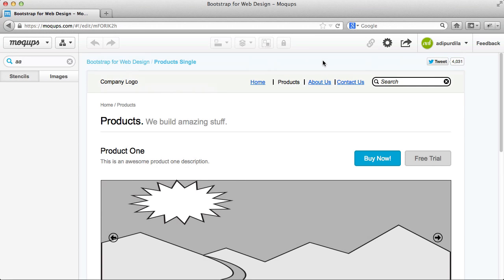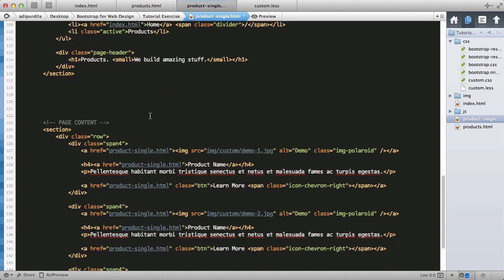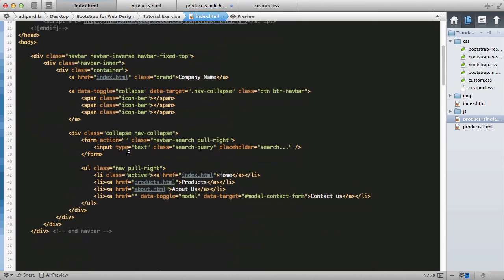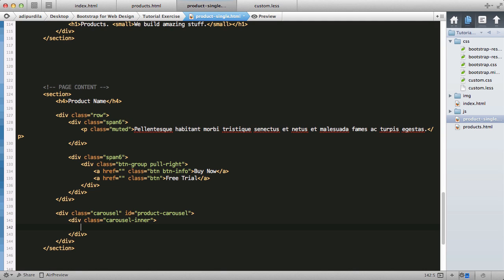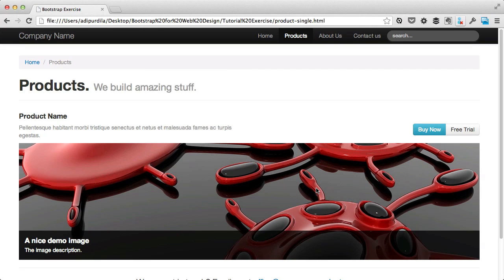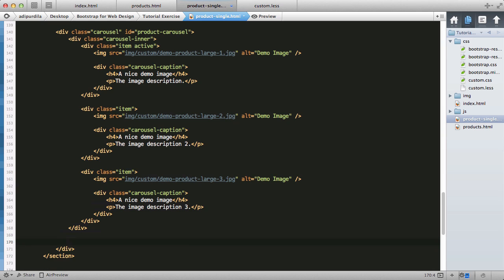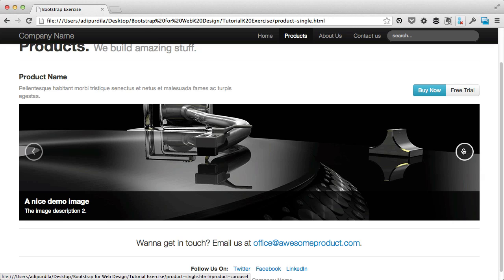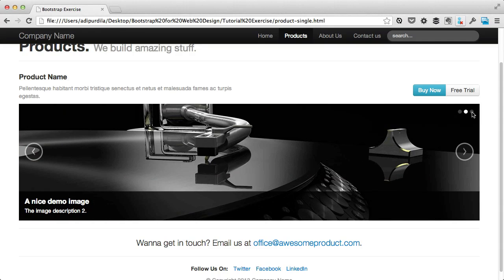Bootstrap WebDesign 27 - tutsplus